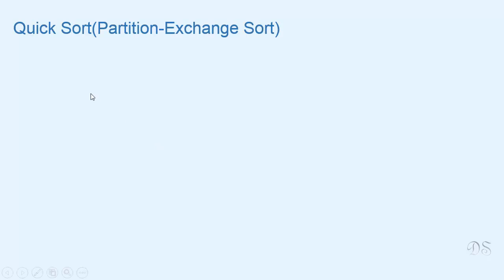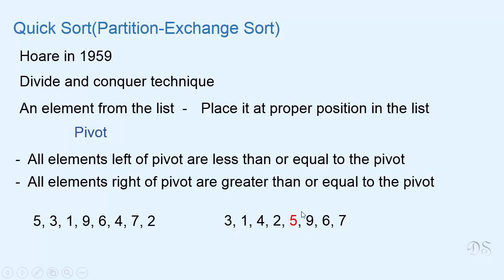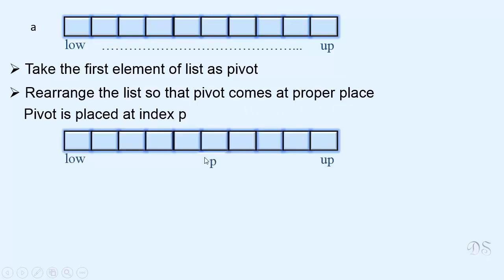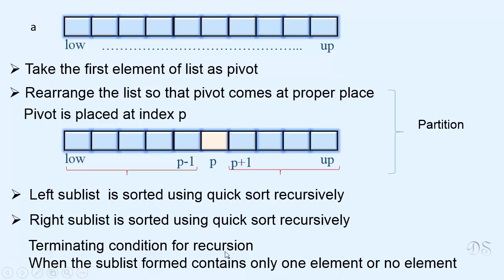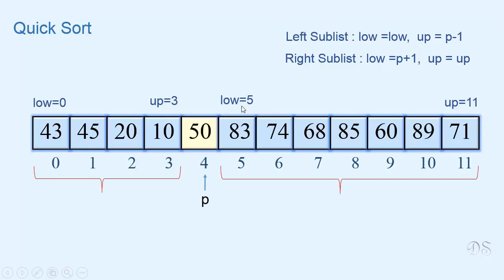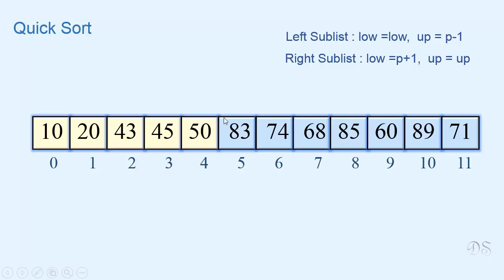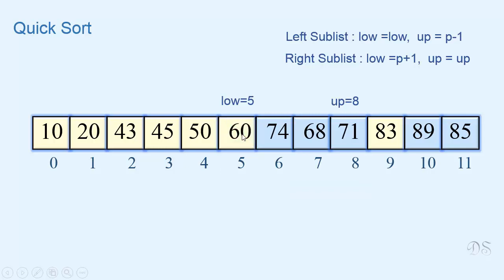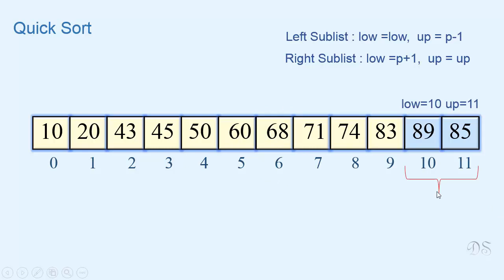Quick Sort Algorithm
Quick Sort Algorithm ( Data Structures and Algorithms Tutorial - Sorting Algorithms ) By Deepali Srivastava